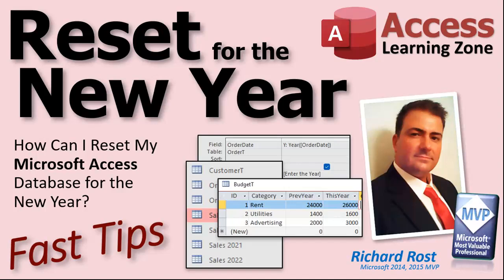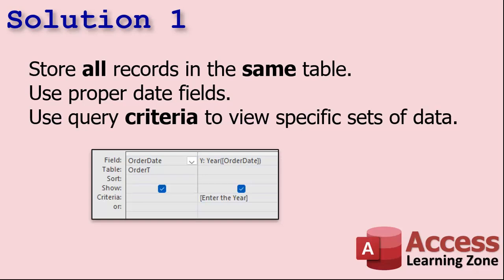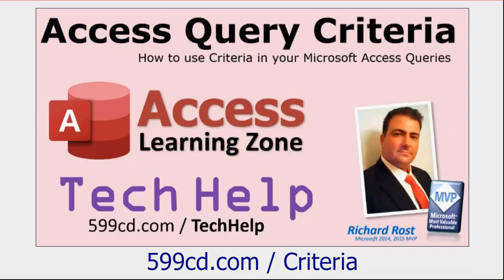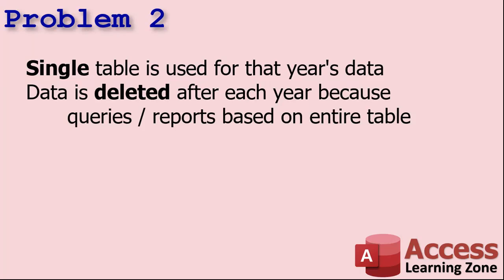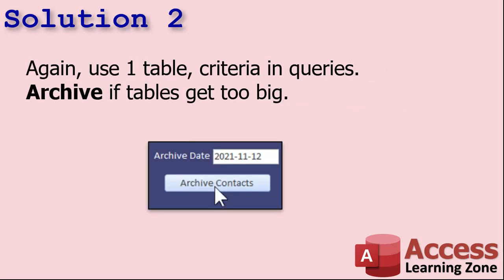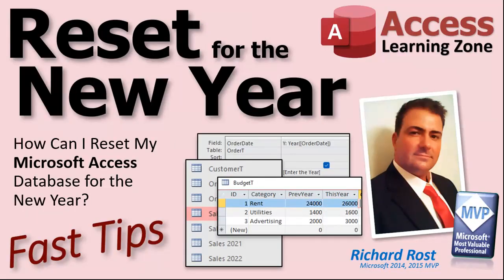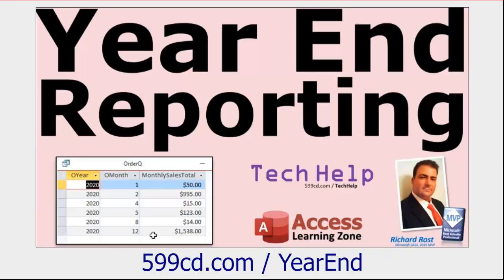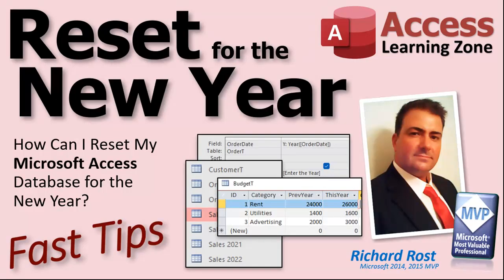How Can I Reset My Microsoft Access Database for the New Year? (2024 Update)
In this Microsoft Access video tutorial, I will show you how to set up your database properly without having tables, queries, or other objects that are based on year values.